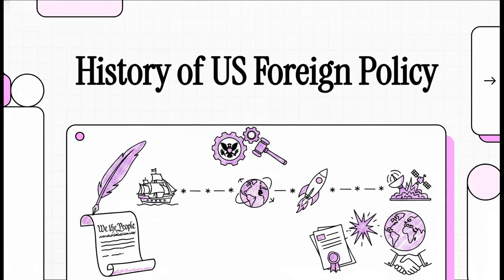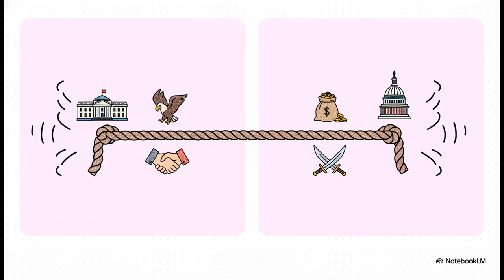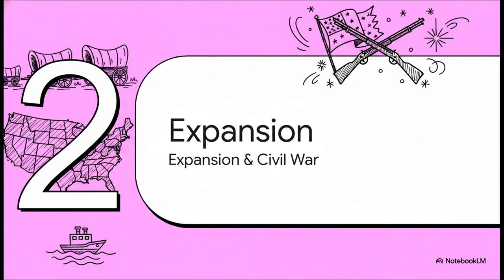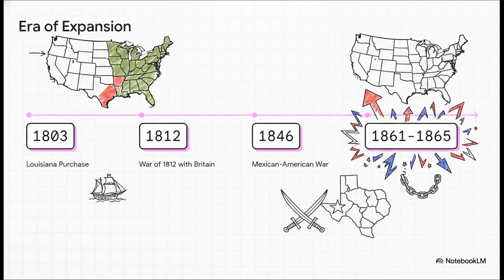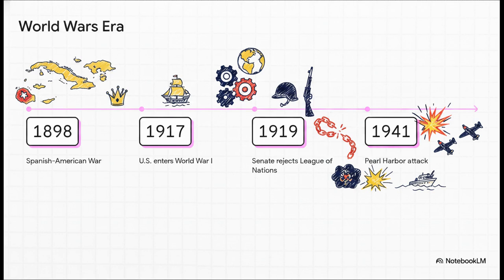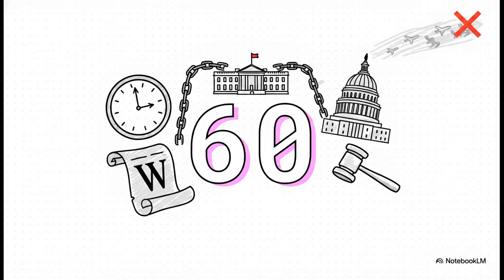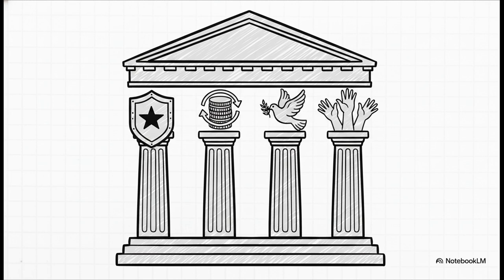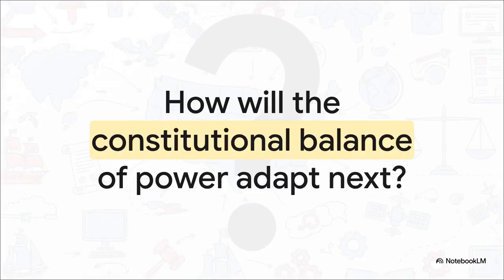History of US Foreign Policy | From World Wars to Global Superpower 🌍🇺🇸